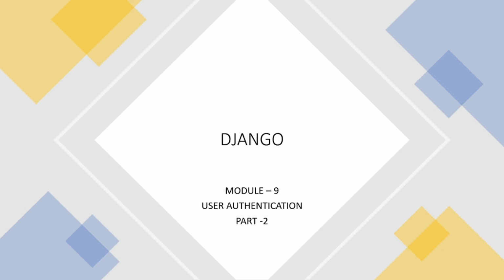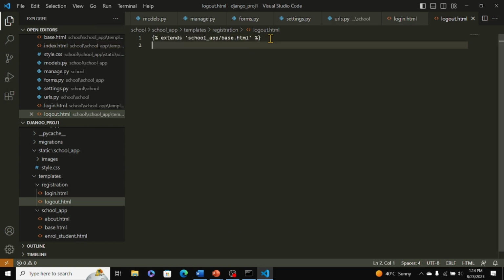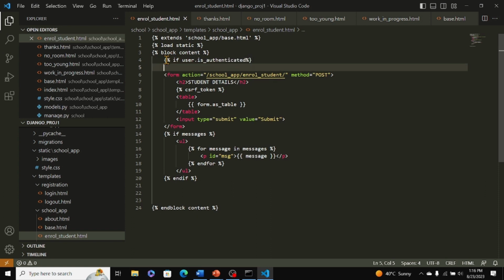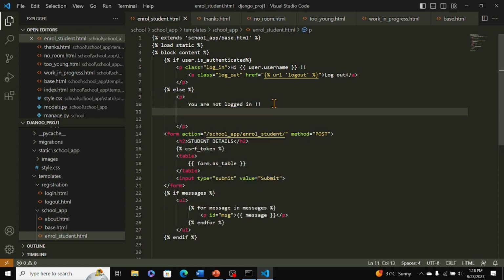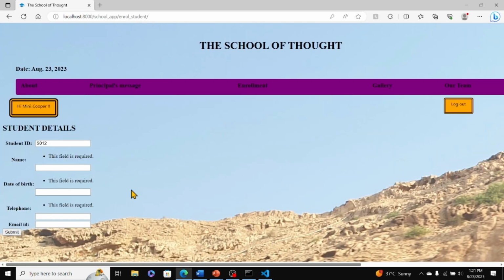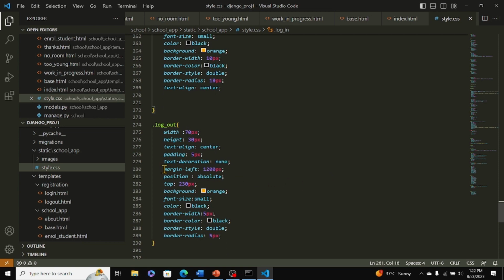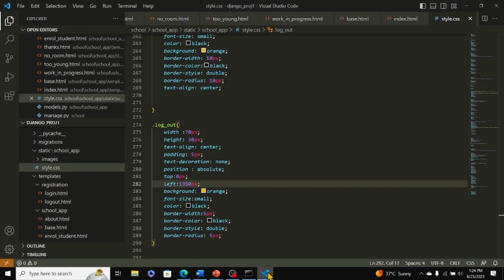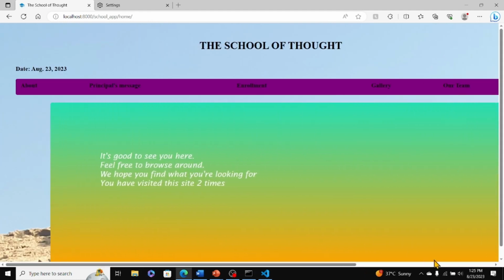Django Series: Module 9- Part 2A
-Django Authentication
   - add logout functionality to the application.